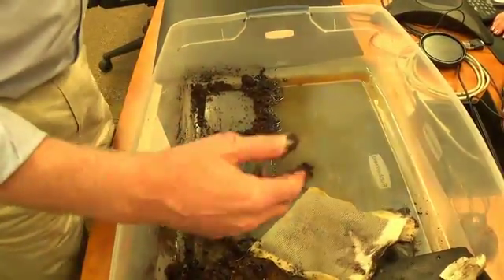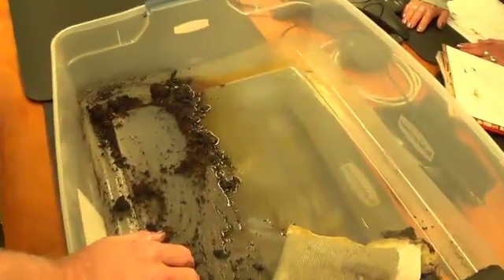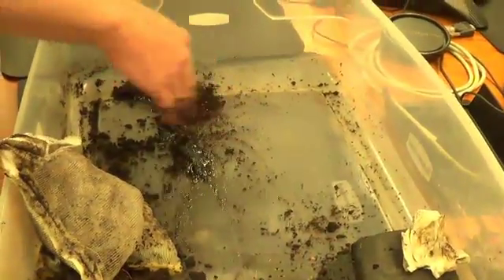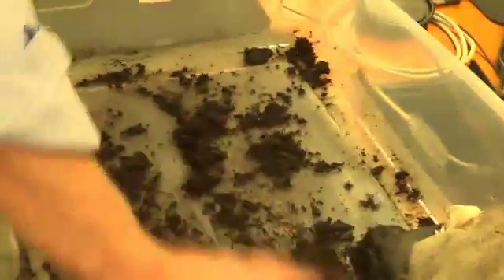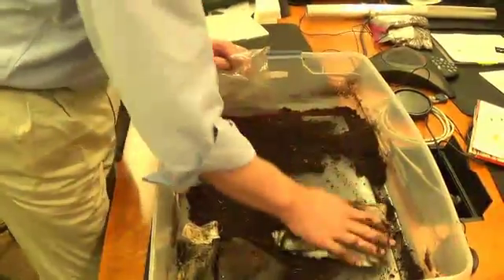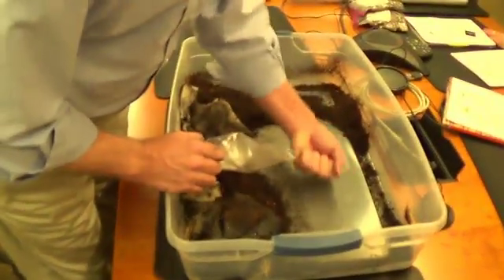Cleanboost Oil Absorbent vs Pig Mat comparison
CleanBoost Oil Absorbent vs Pig Mats in a side-by-side comparison. You make the call as to which is a superior oil absorbent.